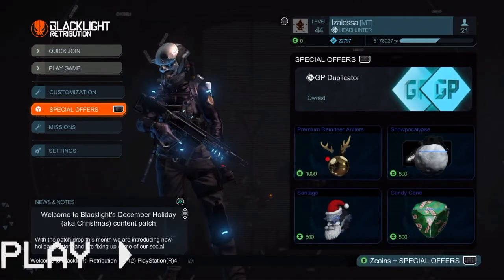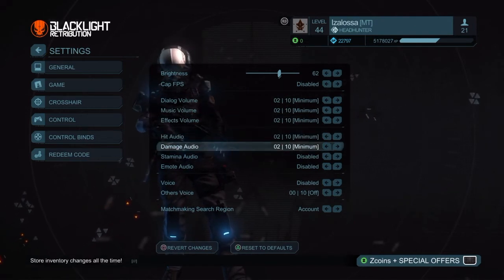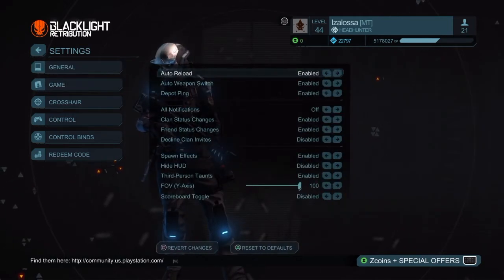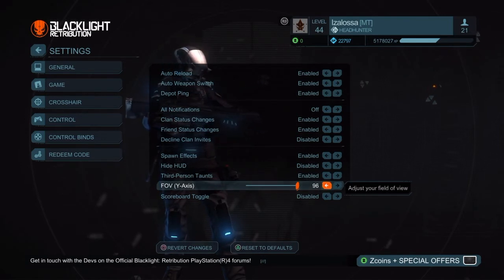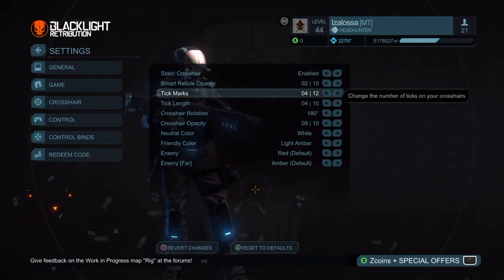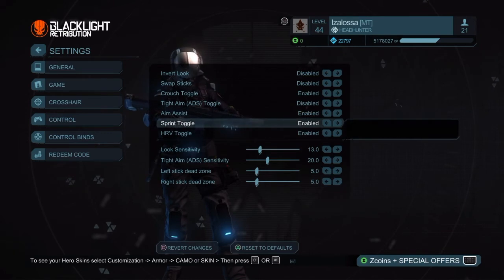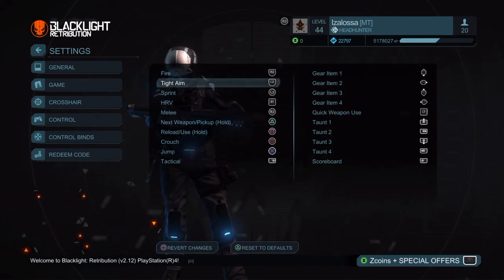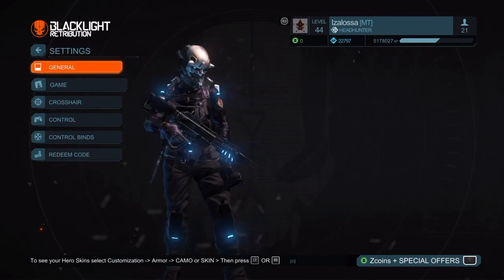MY BLACKLIGHT RETRIBUTION GAME SETTINGS & A HAPPY NEW YEAR!